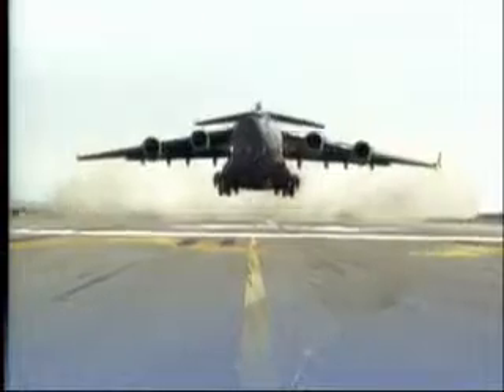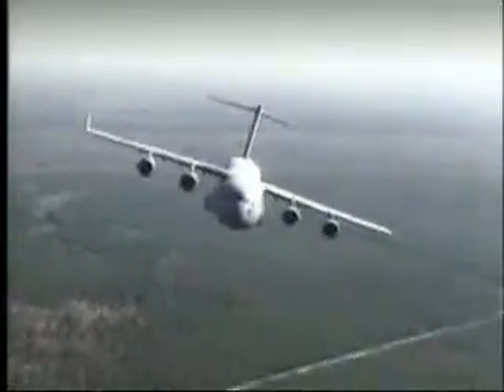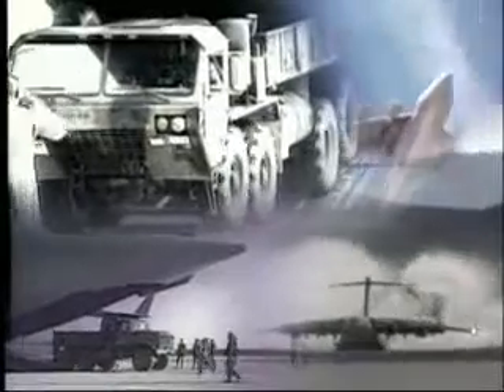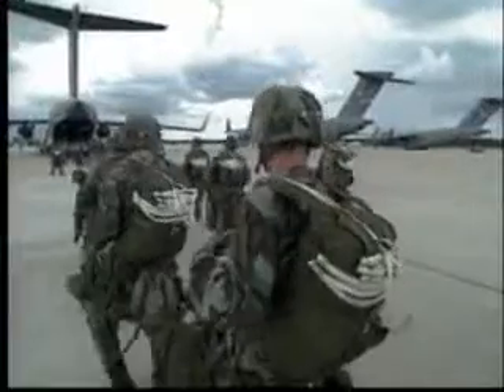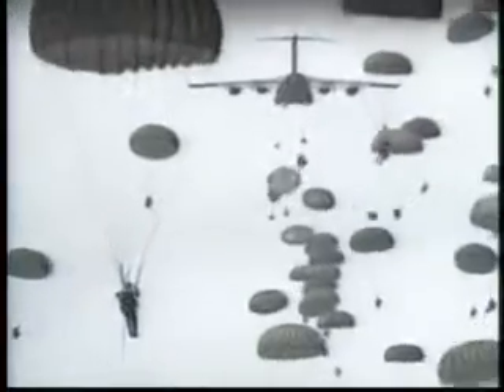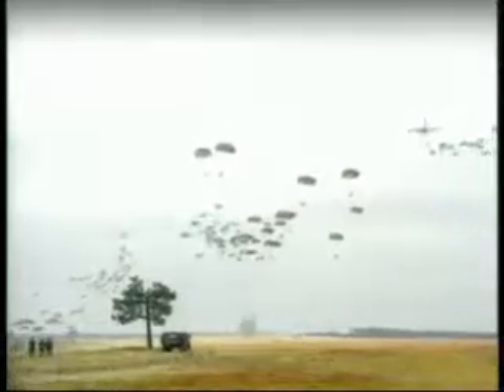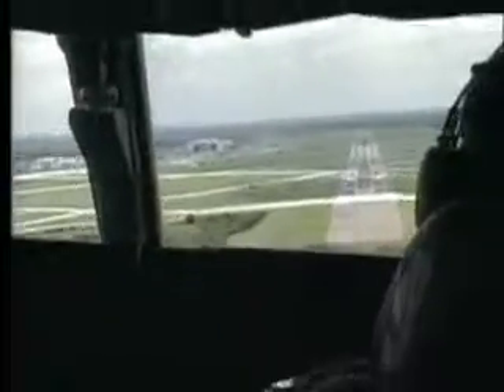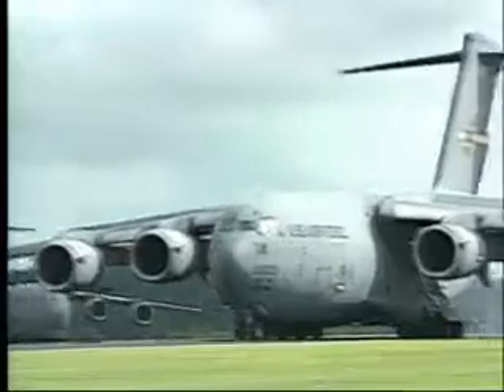Aircraft Spotlight - C-17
The C-17 Globemaster transports troops, cargo and supplies around the world. It can transport up to 171,000 lbs.